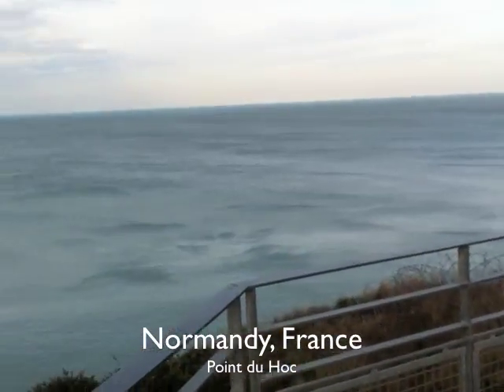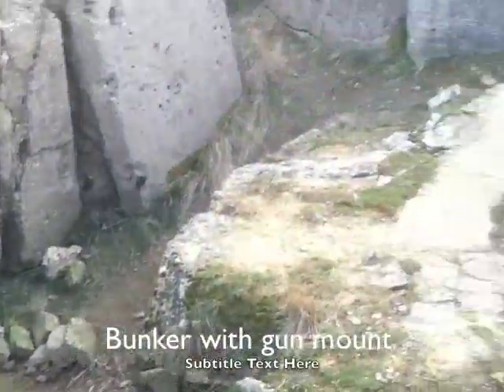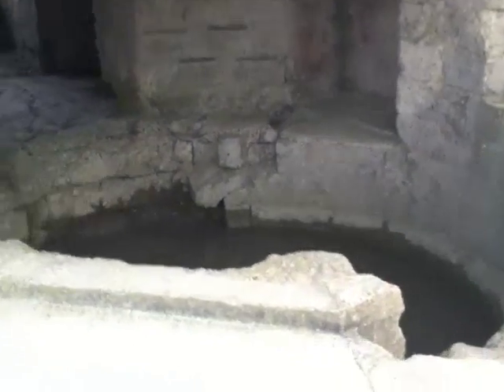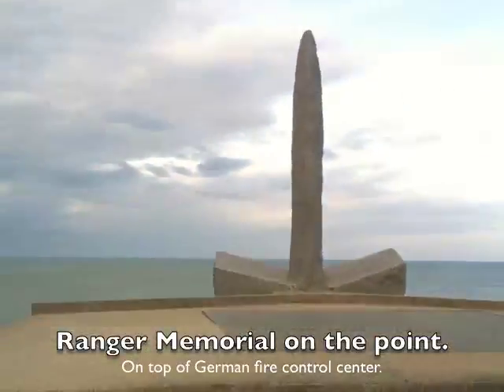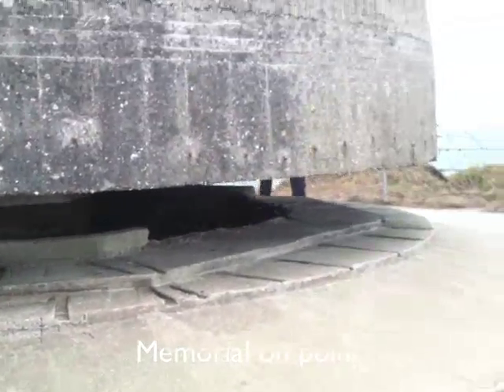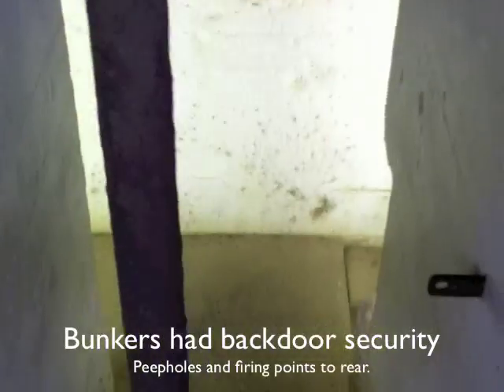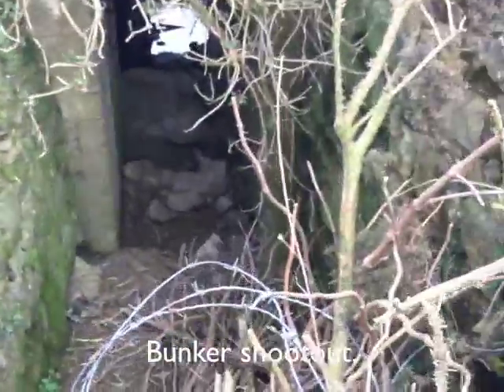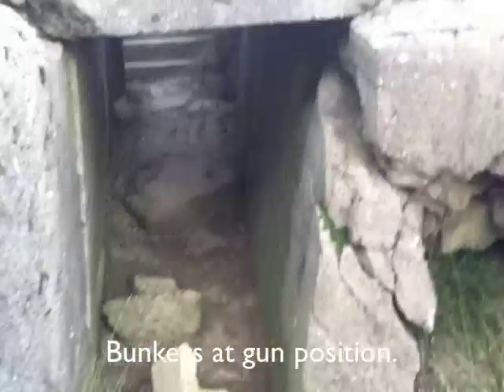Blackfork Studio Pont du Hoc, Normandy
Tour of some of the bunkers at Point du Hoc where the Rangers came up the cliffs during the WWII Normandy Landings.  Bullet marks inside bunker doorways.